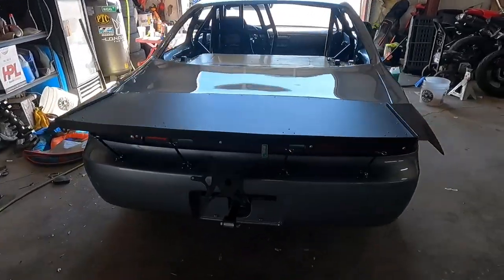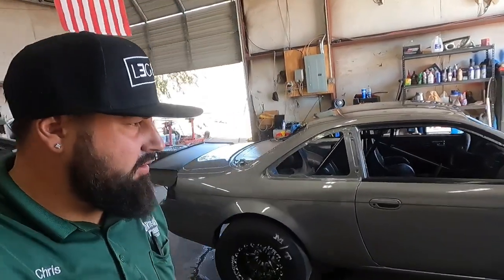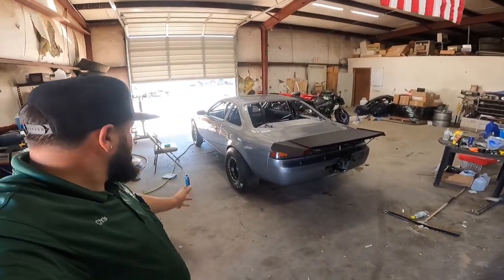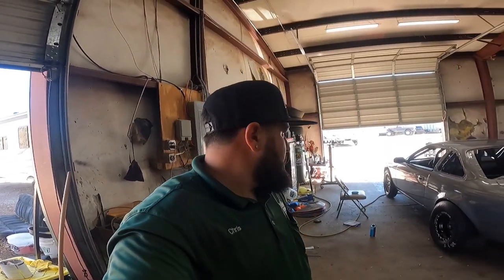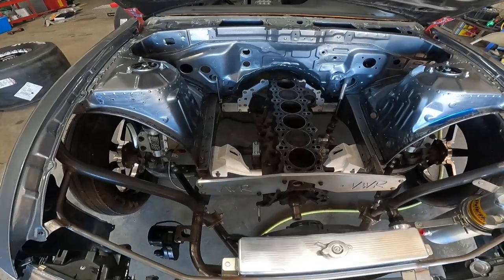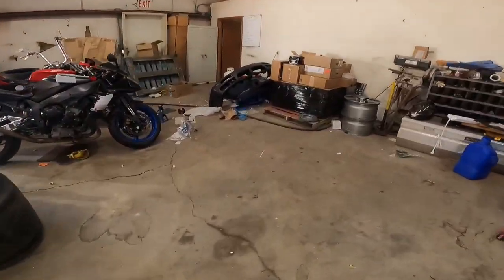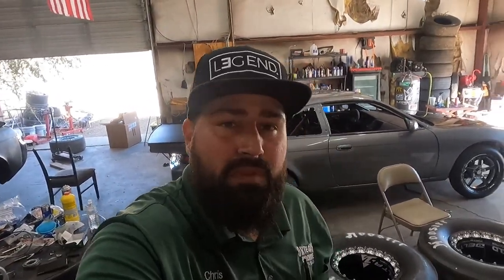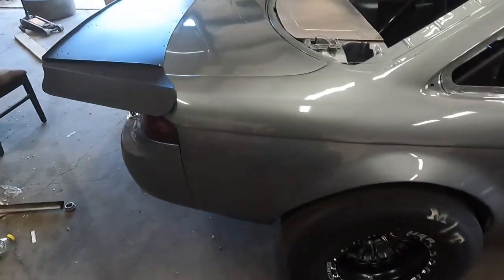BIG TURBO 2JZ 240SX GETTING READY FOR BIG TIRES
Getting my car ready to go to the fab shop to get the new cage and 4 link for those big tires!!!